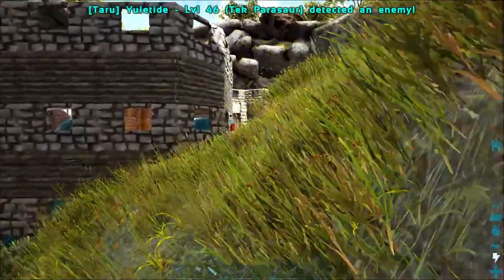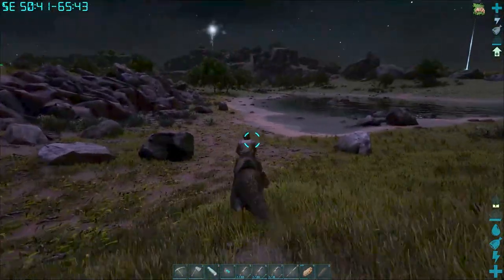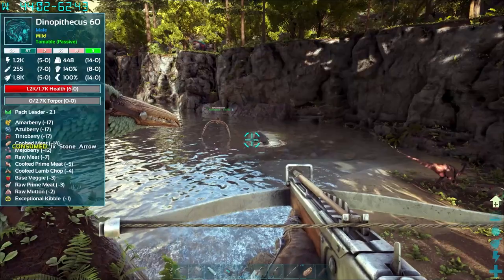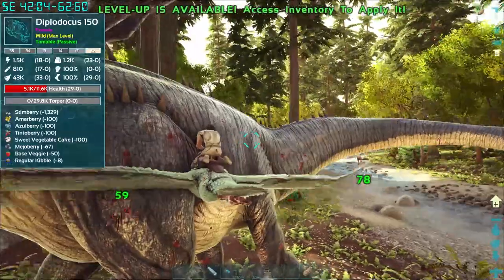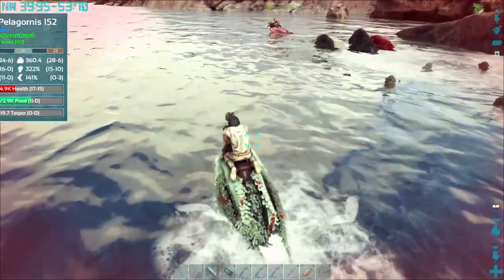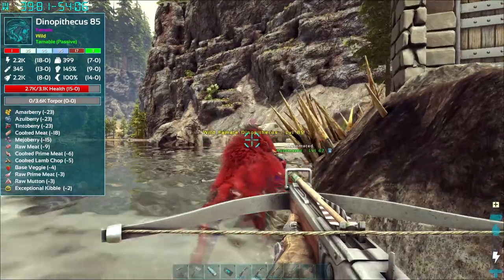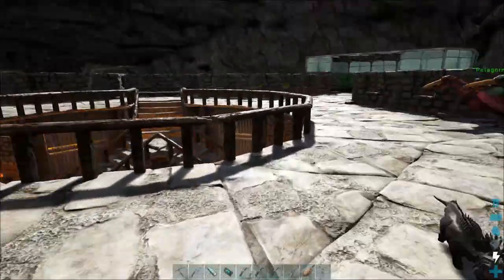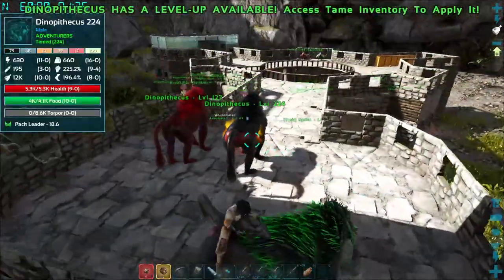Dinopithecus taming is fun! E06 Lost Island - New Ark DLC - New Map - Ark Survival Evolved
Welcome to our Patron server playthrough of the newest Map from Ark Survival Evolved!  Lost Island is huge, beautiful, and full of amazing new Dinos!

--PRODUCER PATRONS--
Simplejack | 9ers Nation | TheOdog1970 | MsJanet | Emy Rothenberger | 9ers Nation | Skellipimp | Westmant | Automated | Dapitbull | proPHessor X I VODStarfish I JJstreet

==TBF ARMY--
GATVA | Darius | MissLid  | BIGC4LIFE | Thebananaking | Goat | isacc | ToddP | Leshasta | Nate | AUGUST | STARSRM | CRAZYGAMER | silent | shadow | autumn | junior | gronk

Explore the soaring heights and hidden depths of ARK's newest official community map, featuring three new creatures for you to tame! Lost Island boasts 150 square kilometers of new biomes, new challenges, and mysterious ruins. Discover jungle valleys fed by giant waterfalls, build a treehouse high in the forest canopies, get down and dirty in vast mangrove swamps, dive deep underwater, brave treacherous snowy peaks, or spelunk uncharted cave systems in search of treasure… There's something here for everyone!

Lost Island is the first community map released with three new creatures, and the first to include a creature chosen by the ARK community. Unleash thermal hell from atop your Amargasaurus, glide into battle with Sinomacrops at your back, or treat your enemies to a shower of Tek-disabling Dinopithecus dung!

Lost Island includes:

A 150 sq km map with a wide variety of unique biomes to explore
Cascade Rift, a rainforest chasm carved by a flowing river and strung with thick vines
Mangrove Mire, a forbidding region of flooded swamplands
[*Castellate Peaks, a snow-capped alpine ridge that comes pre-fortified with stone fortresses
New Creature: Amargasaurus! This aggressive sauropod from the Cretaceous period is a force to be feared across Lost Island. Amargasaurus’ formidable thermal spines will burn or freeze anyone unfortunate enough to stray into their range. Closer still, these titans can thrash enemies to shreds with their spiked tails
New Creature: Sinomacrops! Voted onto the island by the community at large, this perky, protective little Jurassic pterosaur can become a living glider for their master. From its perch on your shoulders, Sinomacrops will break your fall and let you soar away from trouble
New Creature: Dinopithecus! This baboon bruiser defends its master with remarkable ferocity. Dinopithecus will sweep you up with its tail and carry you up sheer walls on its back. Tame a troop of them, to unleash a hail of droppings packing a parasitic payload capable of shutting down enemy Tek